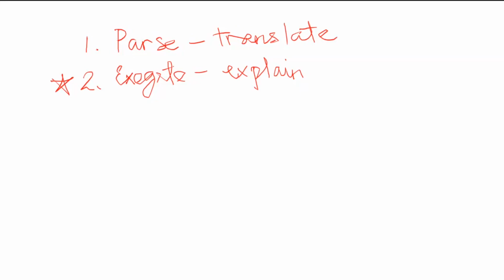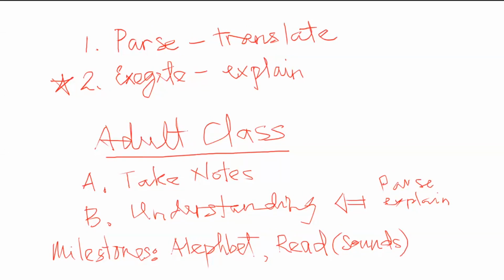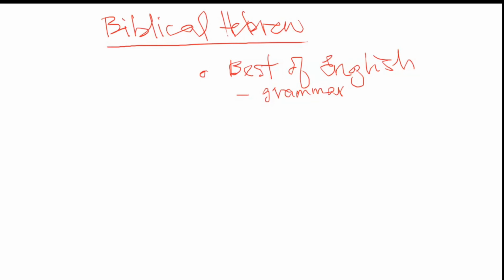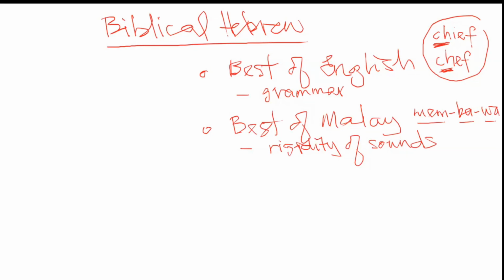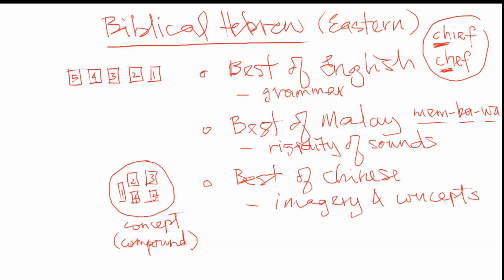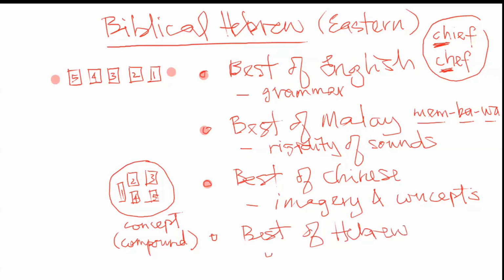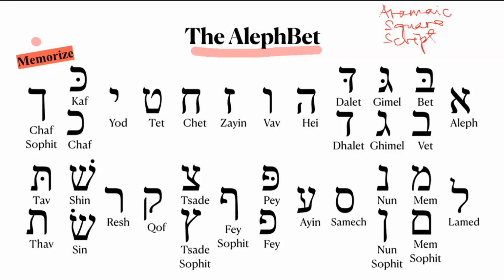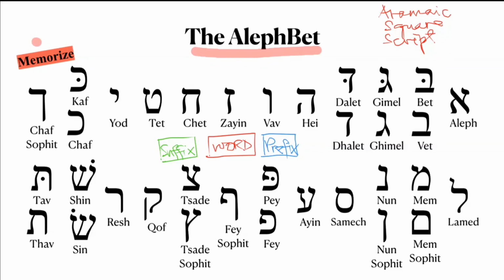Hebrew To Study The Bible - Introductory Video (PUBLIC)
This is the first class video to introduce the course, level set the expectations, understand what an Adult Learning style is, and what one should contribute in terms of commitment - mere 15 minutes everyday to be familiar with the material.

The goal is to learn to study the Hebrew text of the Bible to translate and to finally be able to explain what it means. It is a life skill and compressed into a very short time. Learning to read is merely a milestone. Biblical Hebrew is practically of no use unless you study the Hebrew text of the Bible.

There are no exams, no homework other than practicing reading and familiarising by sound and sight of the language. Adult Learning is a method where one does not need to memorise everything, so, no stress. We just cannot do it.

Later, we will learn to use an Interlinear Bible App to aid us to study the Hebrew text of the Bible. It helps us recall vocabulary and grammar but your knowledge will be able to double check if the tool is giving you the correct information.

All classes are recorded for your personal review in YouTube and are PRIVATE (not possible to distribute). The Books will be shipped out to you if you are willing to pay for shipping charges.

There is a request for a minimum amount of love gift to support this ministry. If you are unable to do so and are very keen to learn Biblical Hebrew to study the Bible, let me know.